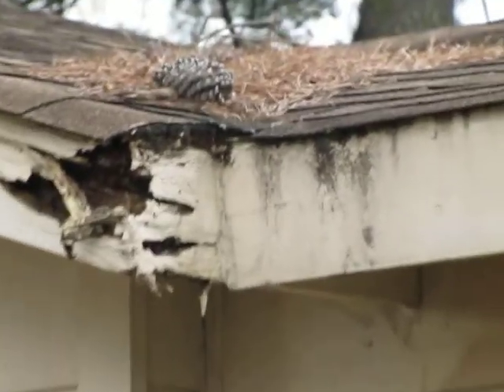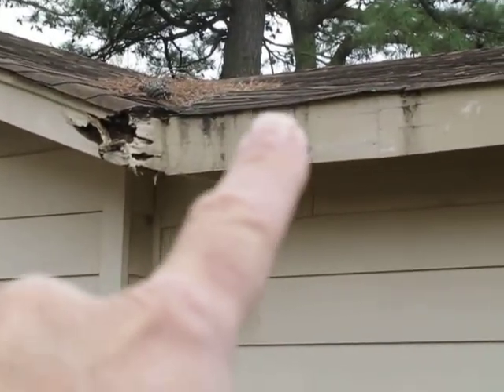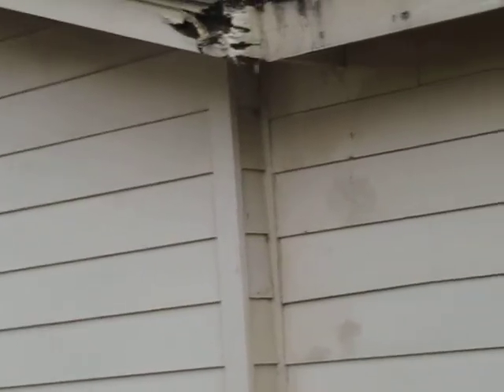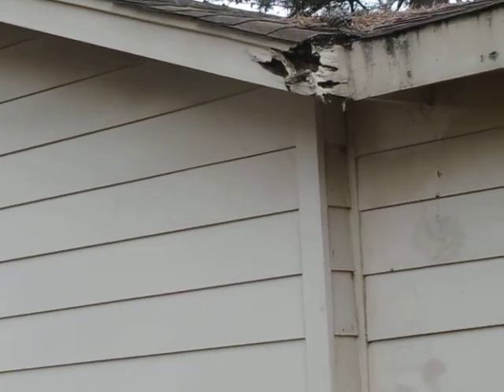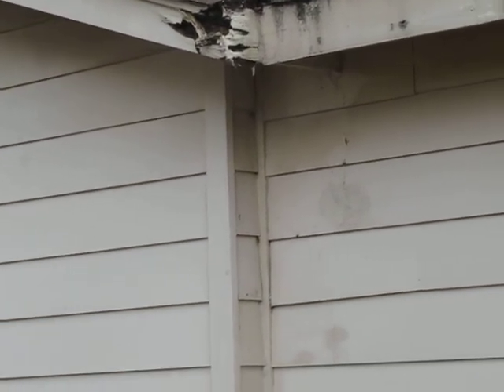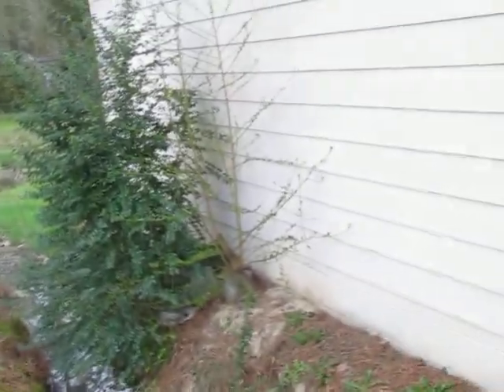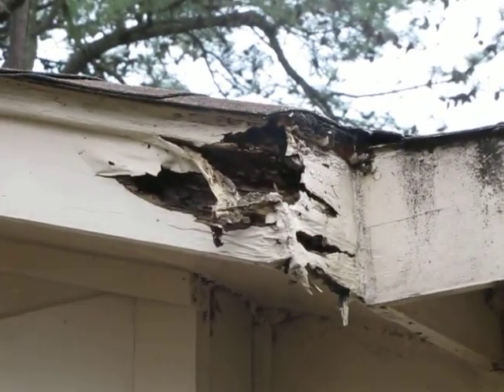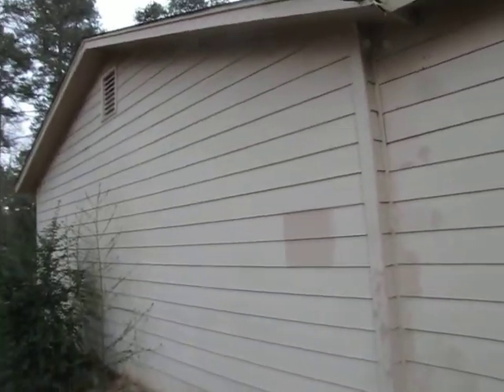Craftsman Direct, Repair, Remodel, Renovate, Painting, Siding, Roofing Handyman Home Contractor